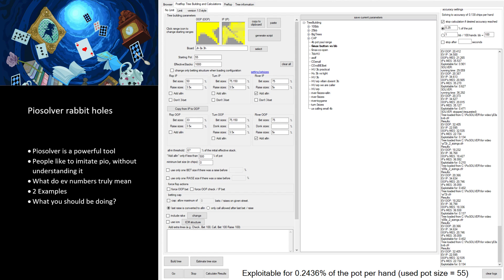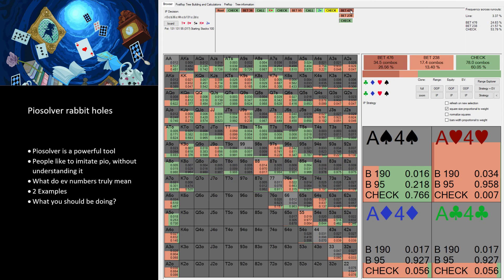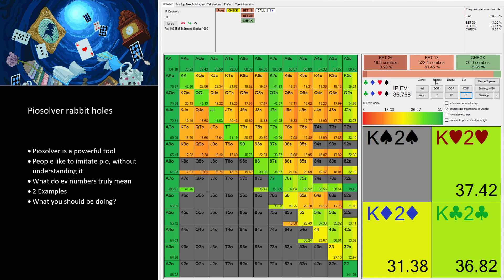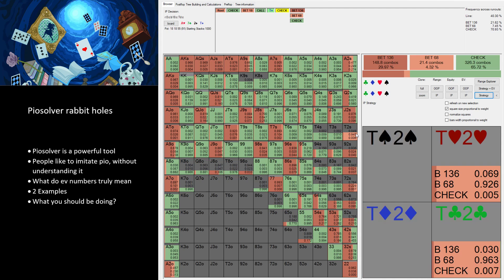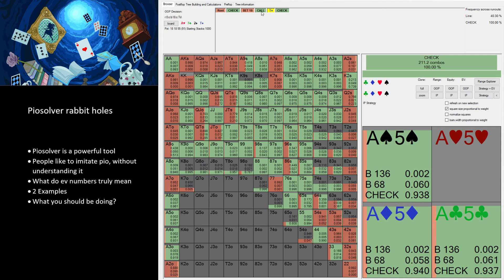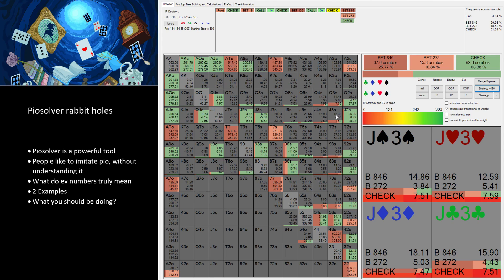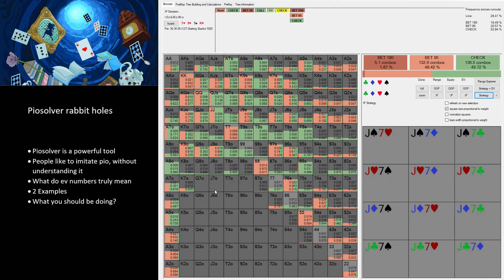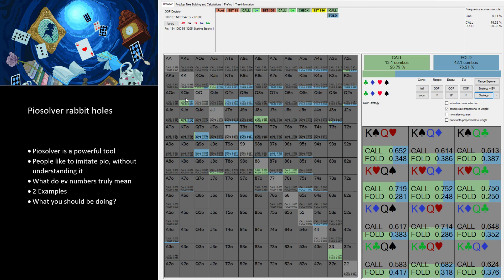Piosolver Tutorial: Rabbit Holes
In this Piosolver Tutorial we will teach how to understand a solver and not just try to imitate it. Uri Peleg our head coach goes into detail into what ev numbers mean and what you should be doing.